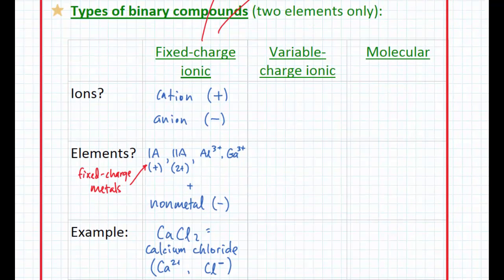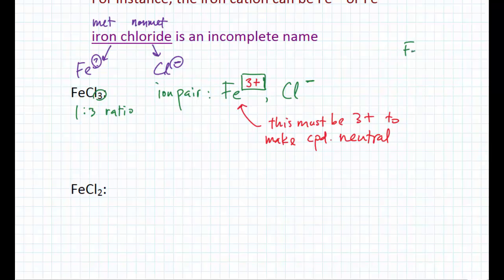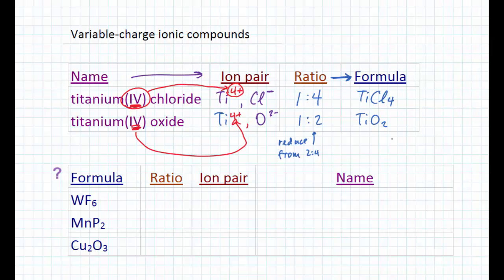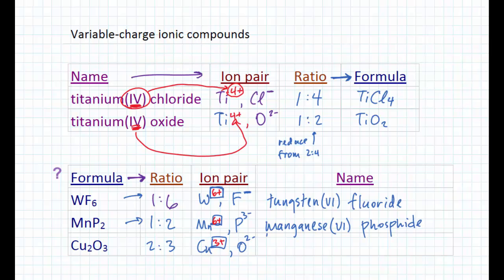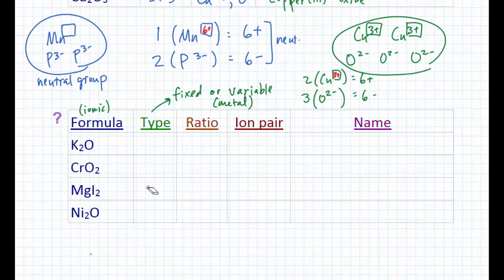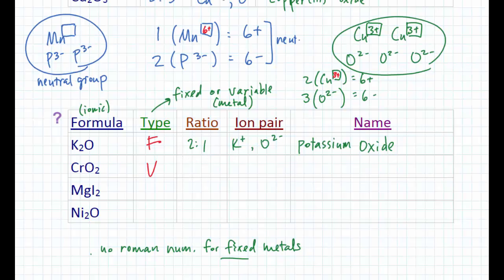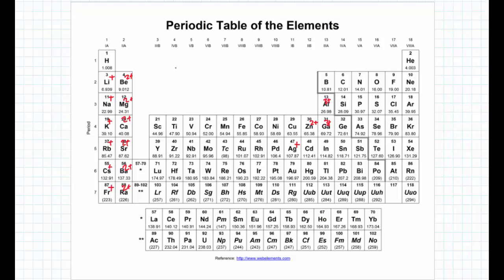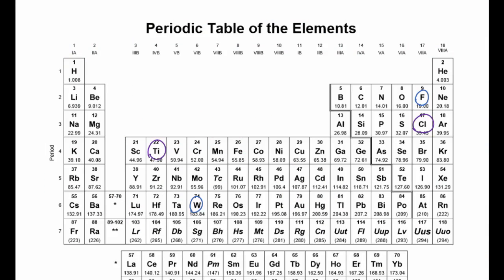1020 Ch 5b.1 - Variable charge ionic compounds